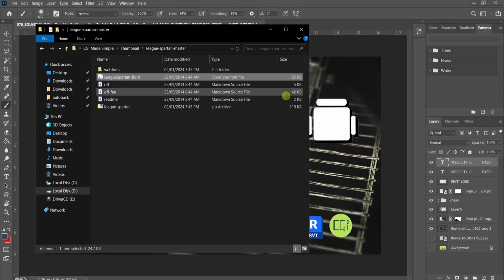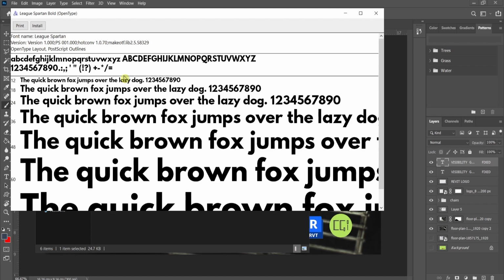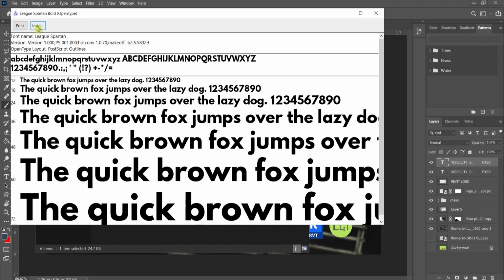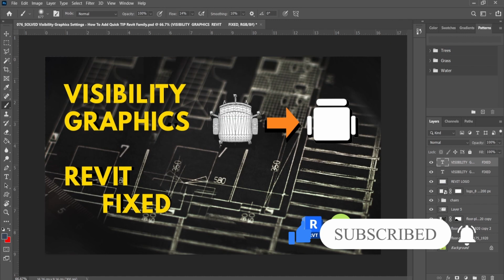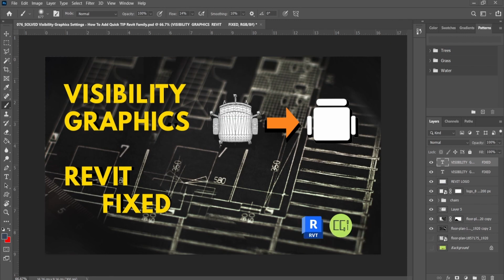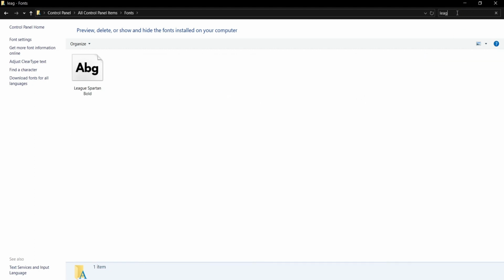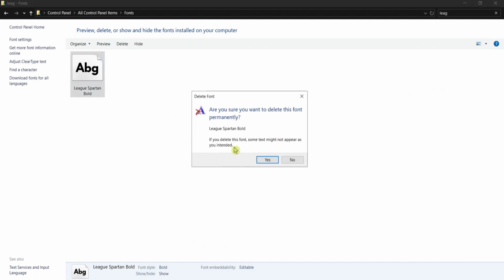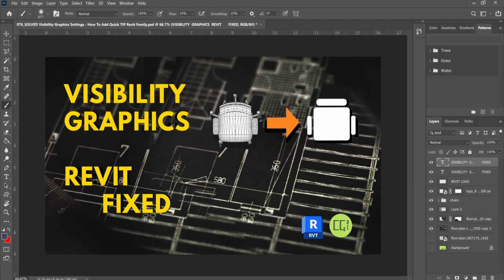Fonts Photoshop, Windows 10 - How to ADD or INSTALL Quick Tip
🔥  Welcome to our Quick Tip series where we dive into the essentials of design tools and tricks!  This playlist is your go-to resource for mastering fonts in Photoshop on Windows 10. Whether you're a seasoned designer or just starting out, you'll find these tutorials easy to follow and implement.

Share your progress and questions in the comments for a collaborative learning experience.

🎬 Animated GIFs Photoshop - Quick Easy - How To Make It

🔥 Learn How to Make Stunning Clay Renders - 3ds Max + V-Ray + Photoshop

🍒 How to Turn Diffuse Texture into 4 Amazing Maps in Photoshop quick tip